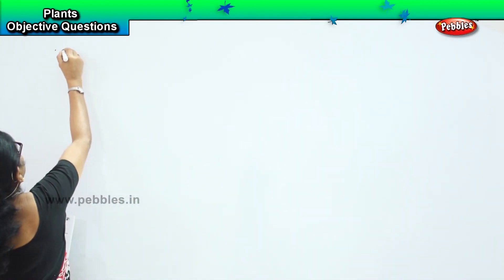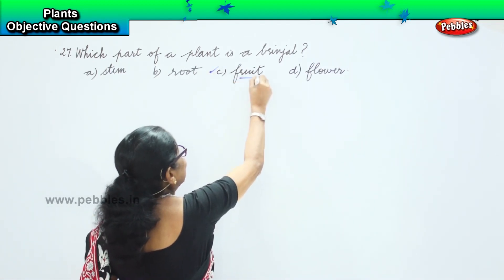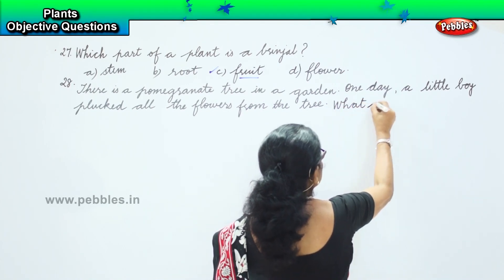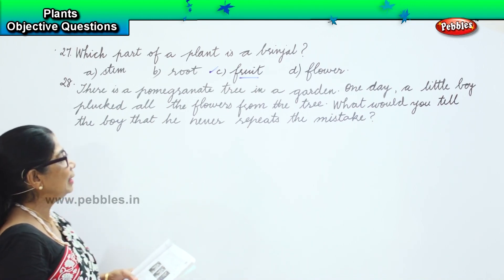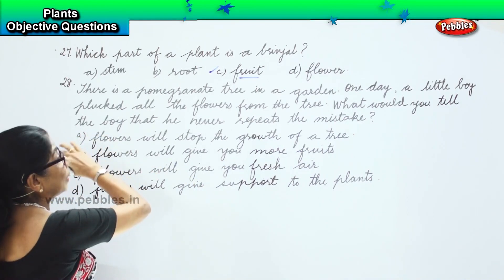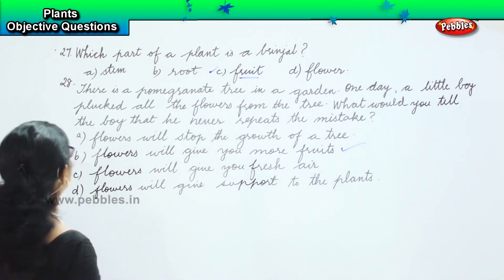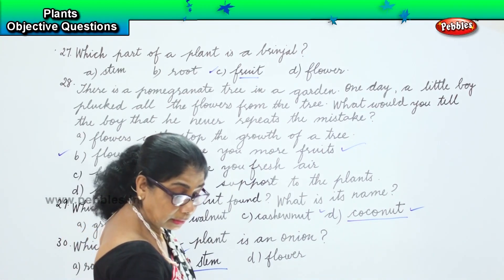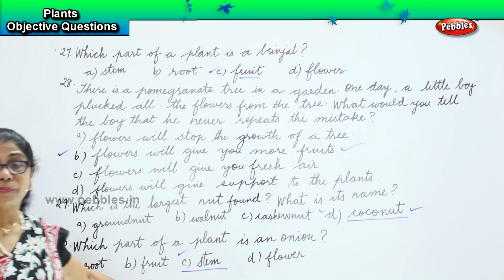Plants (Objective Questions) | International General Knowledge Olympiad | GK for Class 2